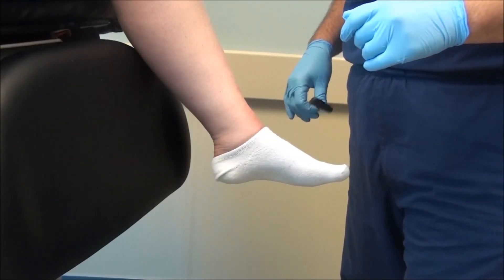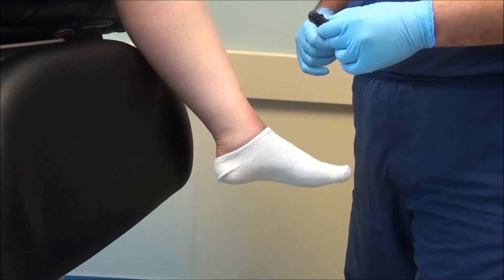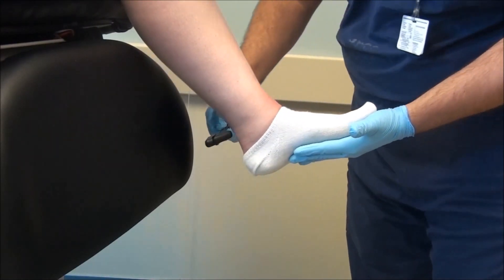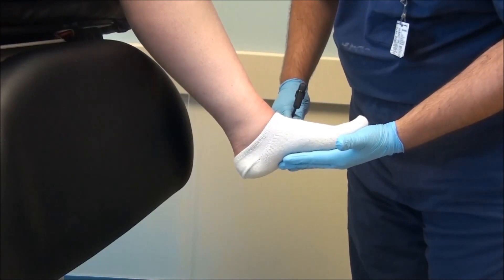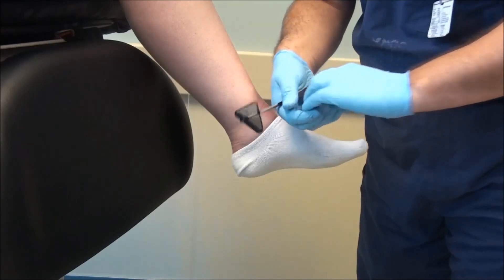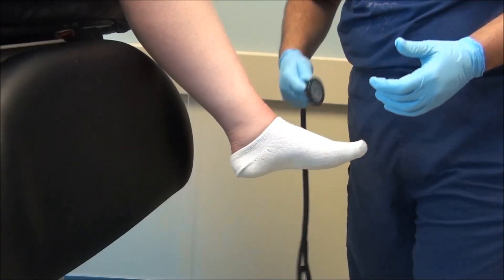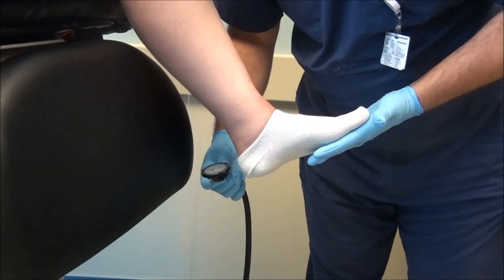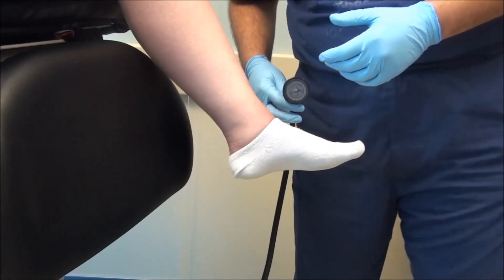Neurologic Examination of the Foot: Ankle Reflexes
Ankle reflex testing is yet another simple bedside neurologic test which when found to be abnormal is associated with increased risk of foot ulceration